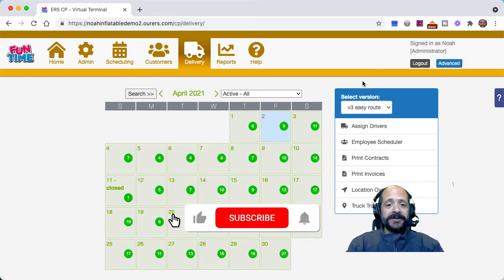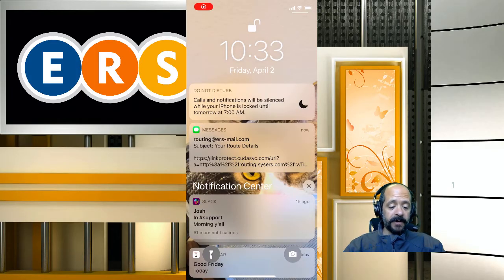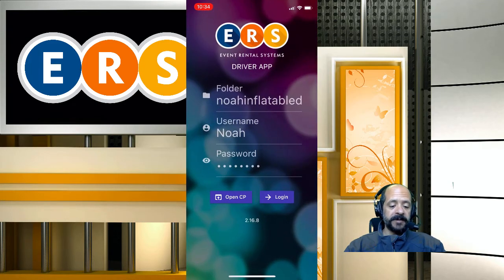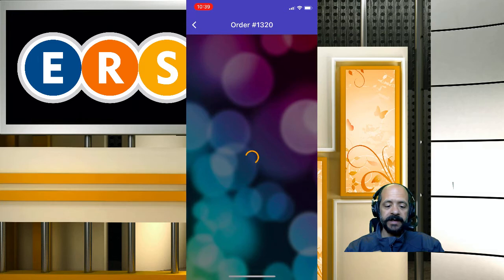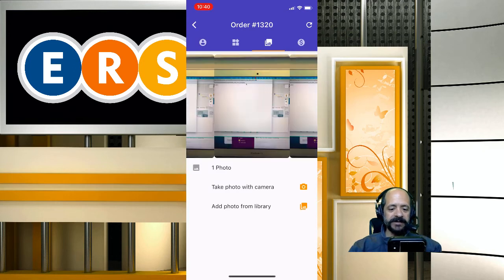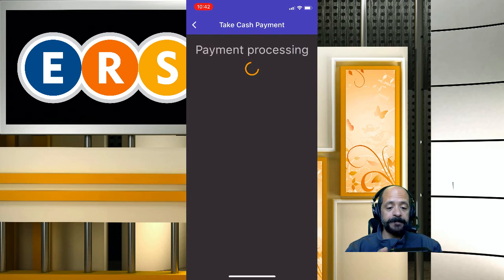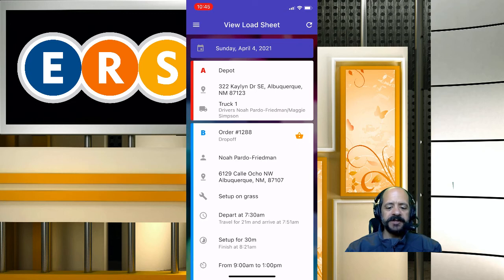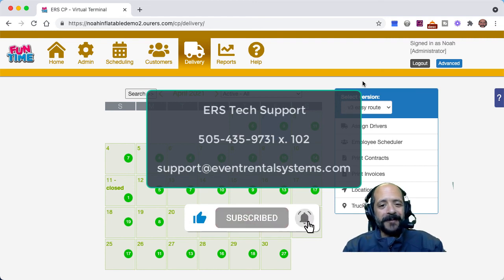ERS Driver App | Free, Unlimited Users | Event Rental Systems | Party Rental Software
This brief video tutorial shows how you can take your party rental company to the next level using Event Rental Systems and our free Mobile App, which you can download here:

Event Rental Systems is a cloud-based, end-to-end software package for party rental companies. Our software provides everything your party rental company needs to run and grow your business.

The key is automation. When ERS is taking orders for you on your beautiful, easy-to-edit mobile responsive website you built in our system, you're free to network, market, add more bouncy castles to accommodate your growing sales, and do all the high-level activities you need to increase your sales, and therefore your PROFITS!

Instead of being glued to your office chair taking all of your inflatable bounce house orders over the phone, let ERS make money for you while you sleep. And that's not all; ERS will keep in touch with your customer automatically leading up to their party. It'll send them a survey after their party to make sure they're satisfied and give you valuable information on how you can improve your business.

But it doesn't stop there! Event Rental Systems will automatically email your customers about ten months later to encourage them to book again! Repeat business is key, and if you've got a system selling your inflatables for you, you might actually (gasp!) be able to leave the office and take a day off every once in a while.

Instead of spending hours every Thursday night trying to figure out the best routes for your bouncy castles, you can spend a few minutes during the day letting Event Rental Systems make the most efficient route for you (and after that, you'll have plenty of time to check in with your network and start a new marketing campaign).

If you've got questions about how to package your inflatable slides so they can be rented either wet or dry, you can call our office here in Albuquerque, New Mexico, USA (not overseas! We speak English, y se habla Español también) and talk to our knowledgeable and friendly Tech Support staff. And we've got a network of over 1,500 satisfied customers who've been renting bouncy castles for a long time, with a lot of success, in our private Facebook ERS Users Group

Let your inflatable bouncy castles rent themselves and don't get stuck in your office mired in the day-to-day (remember: network and market! That's the only part we can't completely automate for you, though we automate as much of it as possible!). or giving us a call at .